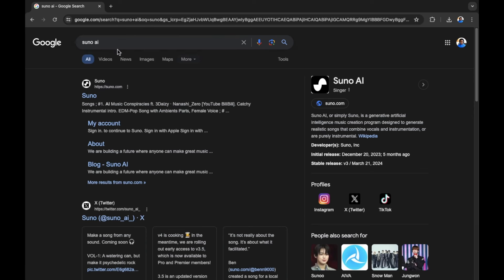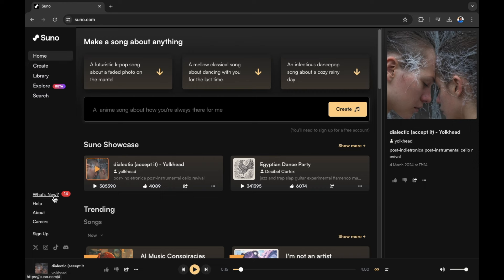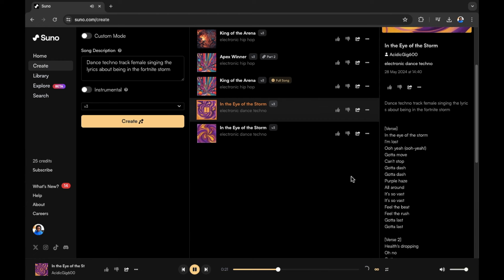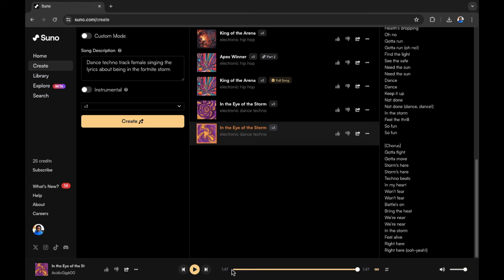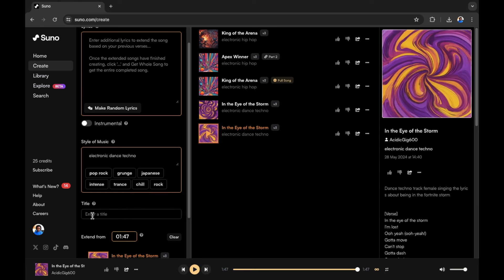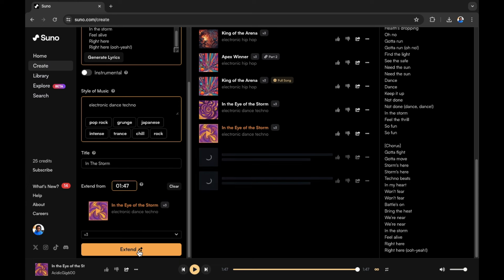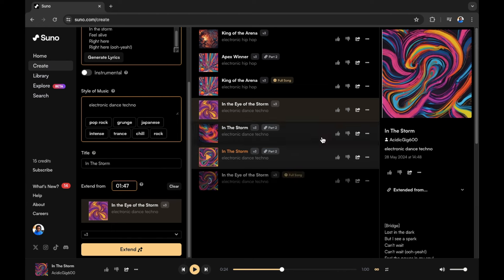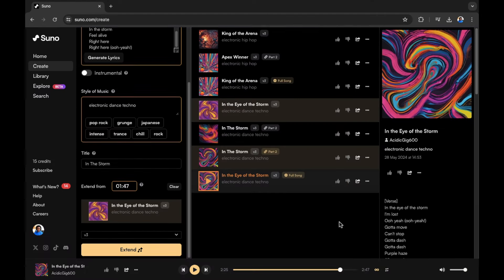How To Use Suno AI To Make A Full Song (AI Music Generator Tutorial)